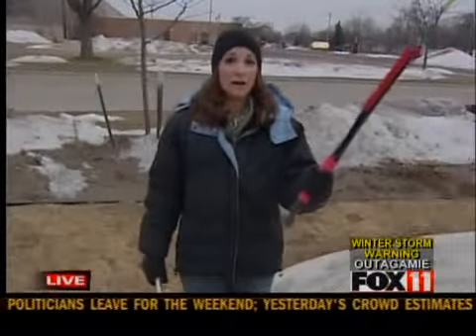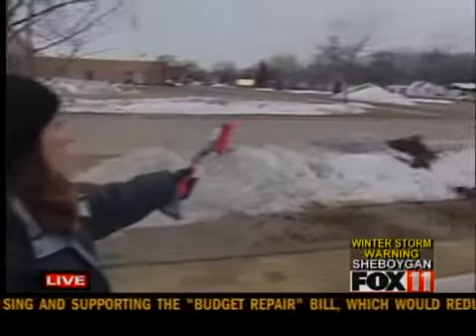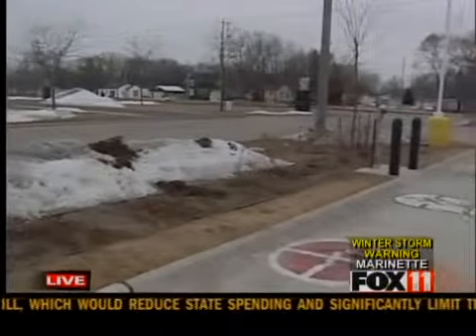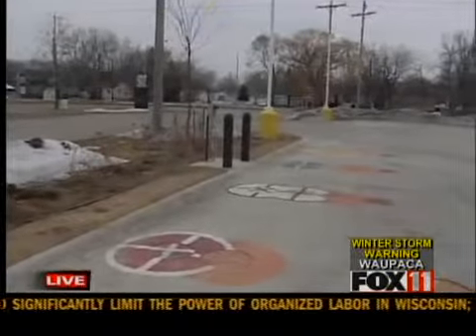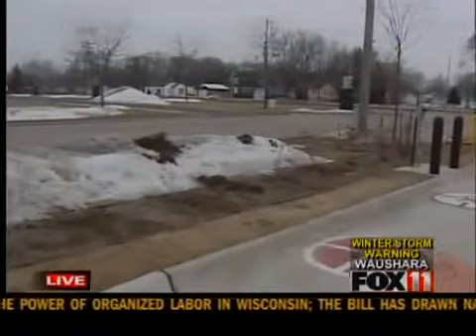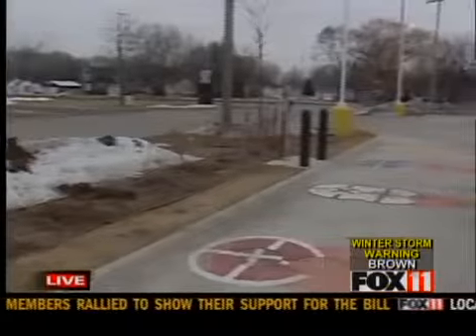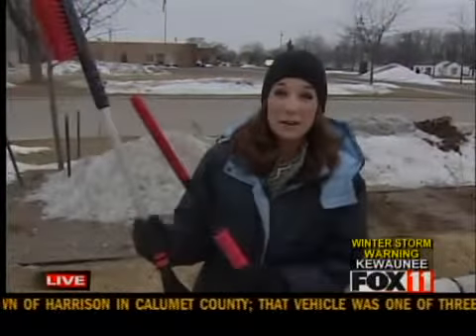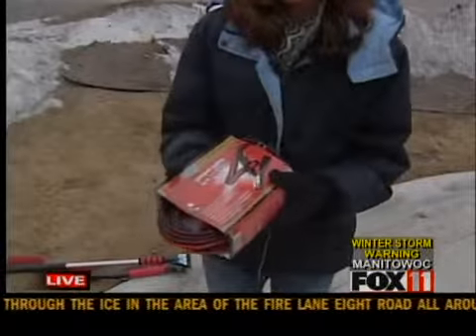Emily weather one